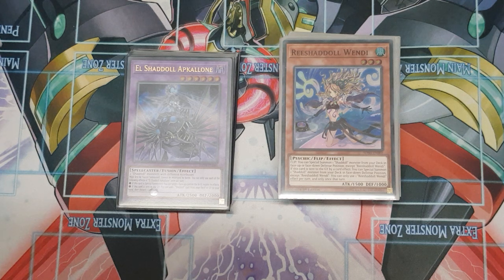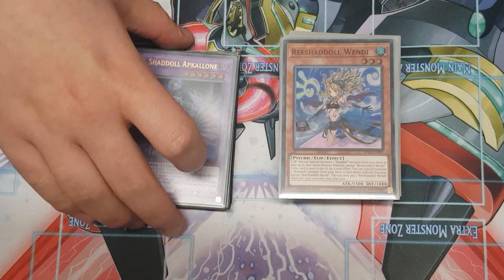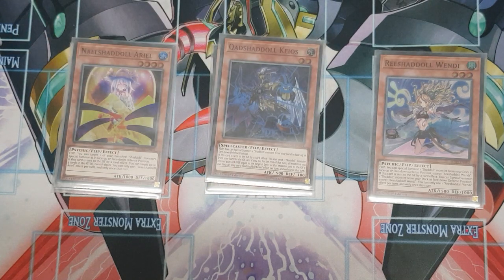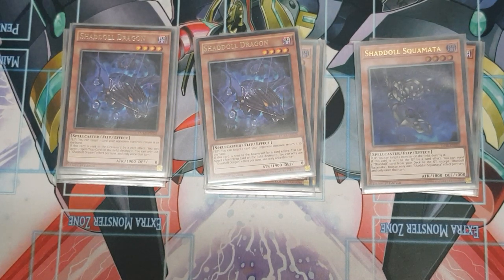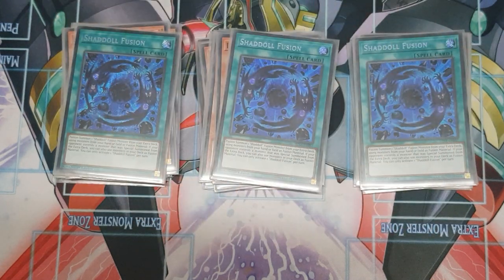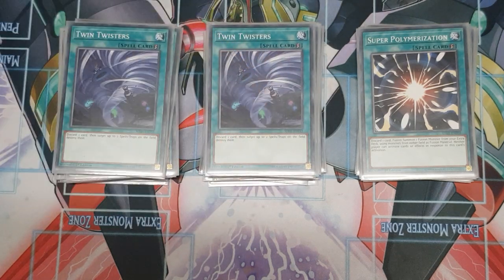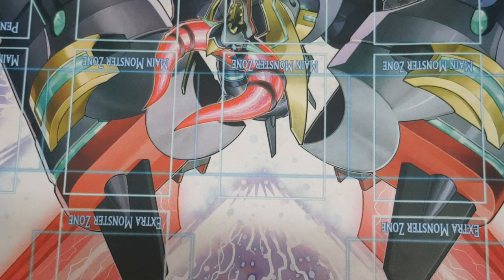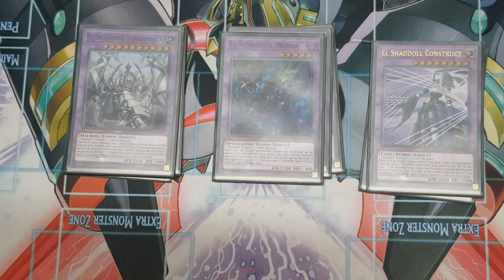YU GI OH! BUDGET SHADDOLL DECK PROFILE! NEW!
Brand new shaddoll support goes hand in hand with the current day to provide unparalelled board breaking capabilities!